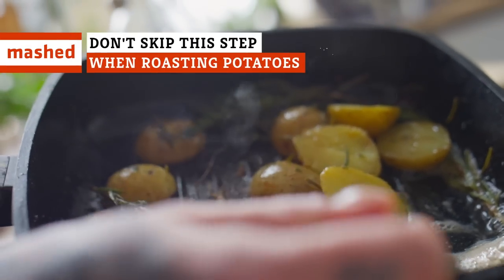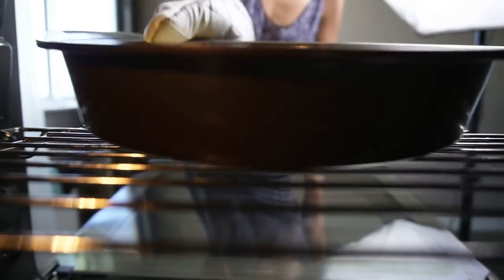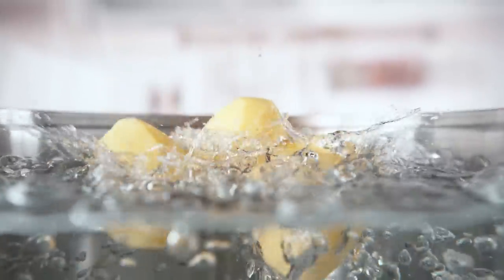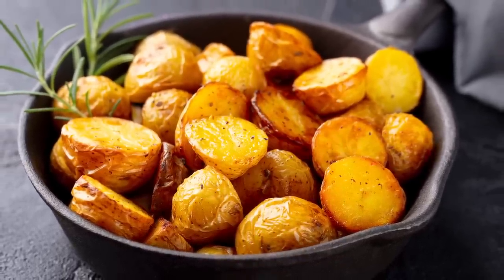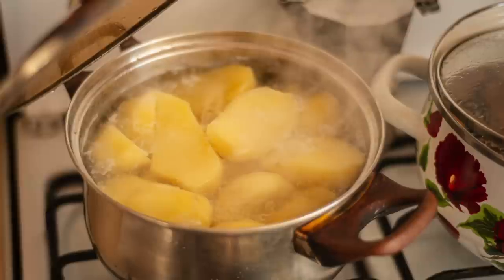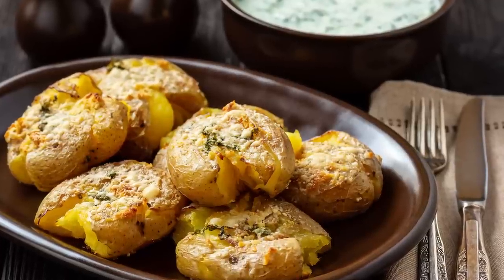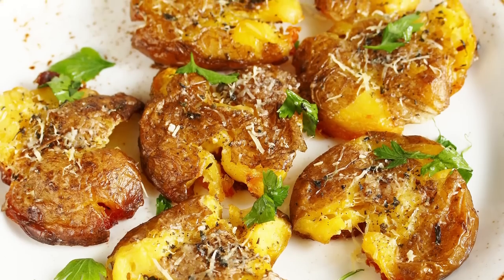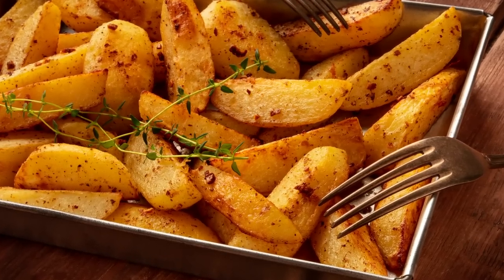Don't Skip This Step When Roasting Potatoes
Roasted potatoes are easy to enjoy but difficult to master. Here's a secret step that could turn your potatoes into a smashing success!